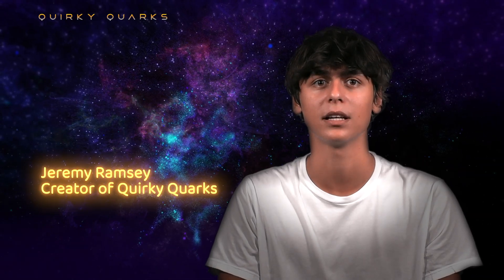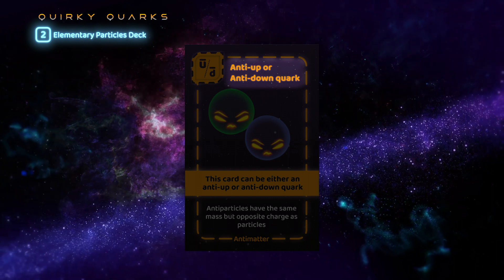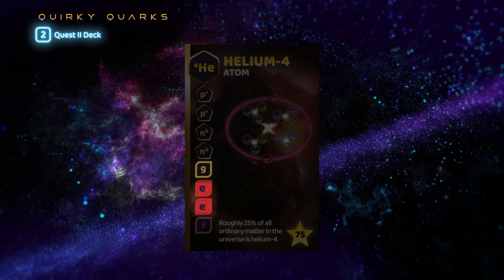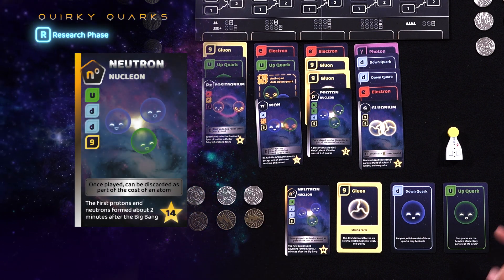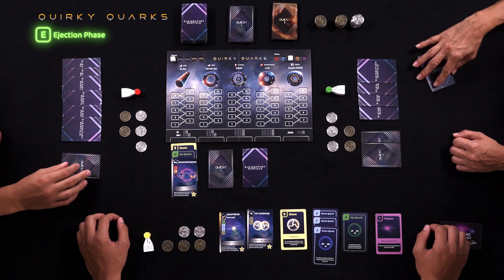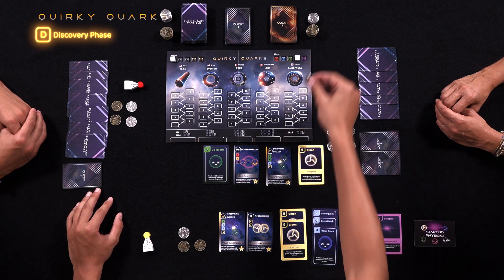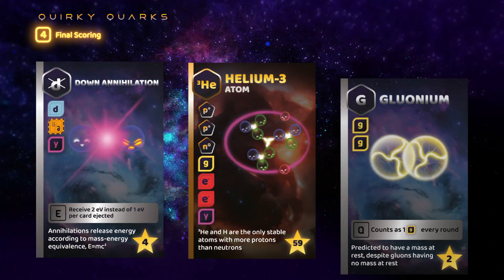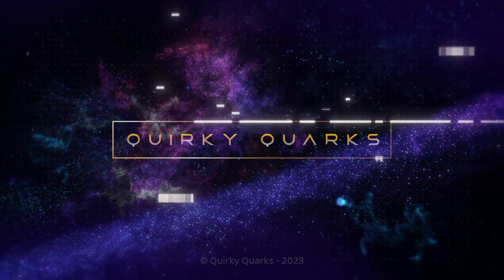Quirky Quarks : Tutorial Video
"Quirky Quarks is a game inspired by the world of particle physics, in which players will collect elementary particles to build quests, trying to gain the most points in order to be crowned as the Nobel laureate."

or play the online version on boardgamearena.com

00:00:00 - Introduction
00:00:35 - Presentation of Box
00:01:52 - Decks of Cards
00:04:44 - Board Setup
00:05:48 - Funding Phase
00:06:09 - Research Phase
00:08:04 - Ejection Phase
00:09:04 - Discovery Phase
00:11:25 - Quest Phase
00:12:29 - Funding Phase 2
00:13:08 - Final Scoring